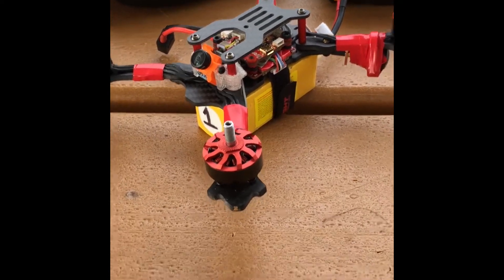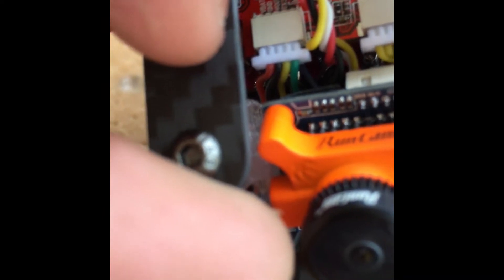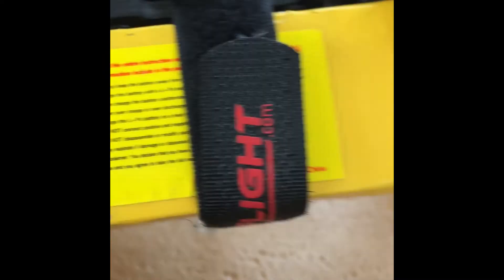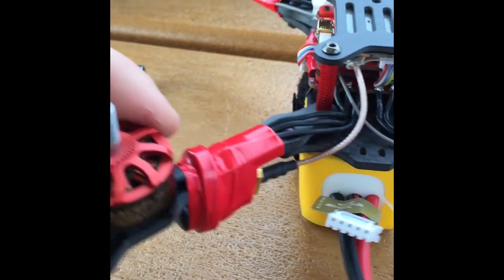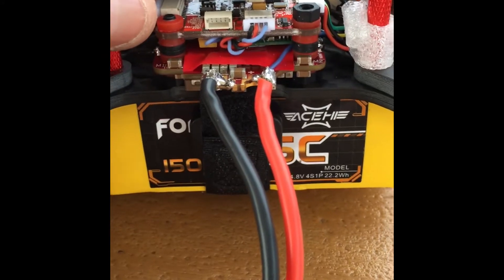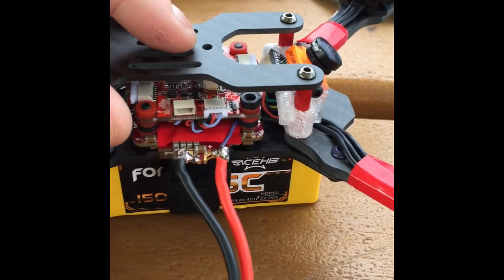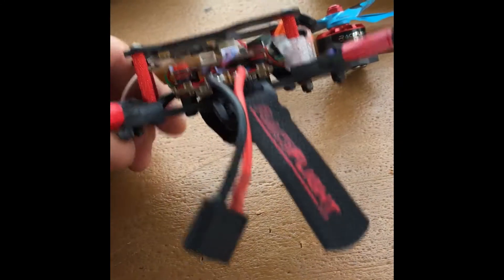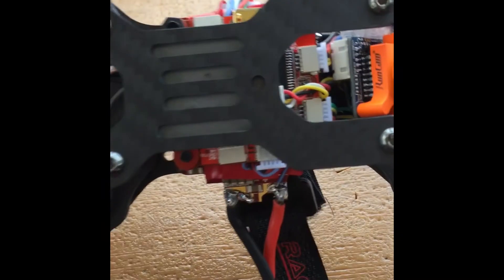RaceFlightOne - ProtoType Revolt OSD FC / 32Bit Bolt 4in1 ESC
Thank you SO much RaceFlightOne for giving me the chance to be part of the testing team for the New Revolt OSD FC and 32Bit Bolt 4in1 ESC. So stoked words cant explain this is going to be a sick Product in the RaceFlightOne Lineup.

 you wont regret it, Now lets see what everyone will say when RaceFlightOne Offers the Best equipment with all the Special Features who will still complain? or who will Join ?

RaceFlightOne - Revolt OSD FC
RaceFlightOne - 32BIT Bolt 4in1 ESC
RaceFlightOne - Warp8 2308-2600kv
RaceFlightOne - Skinny Kid
AceHE - Formula Series 1500 95C 4S
SpektrumRC - Telemetry RX
TBS - Unify HV VTX
Runcam - Micro Swift v2
Azure - 5045x3
ClearView Racing RX
Spektrum DX9